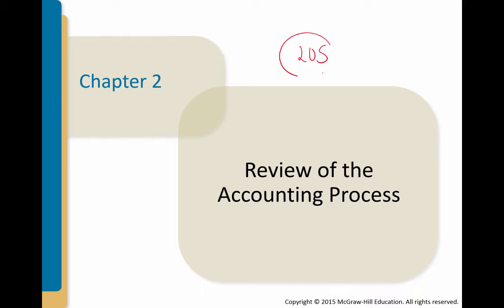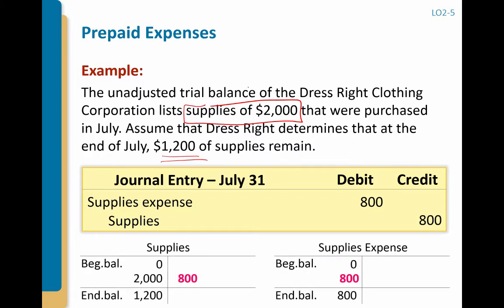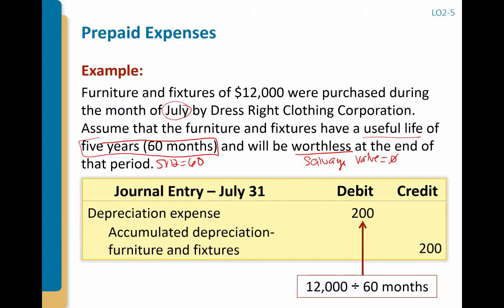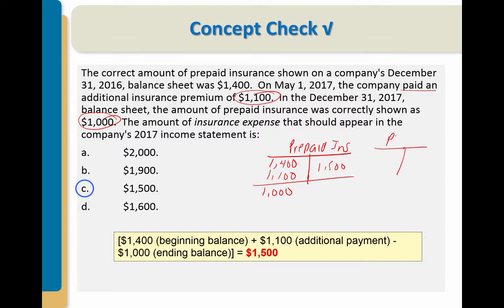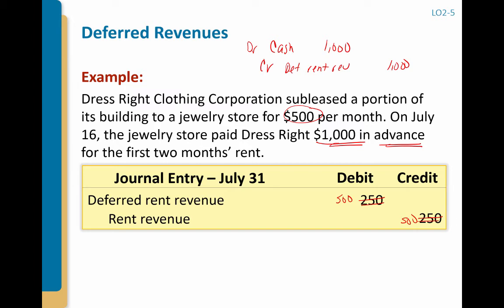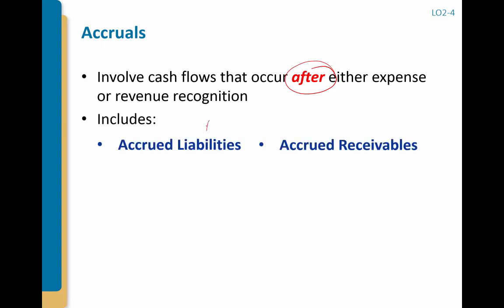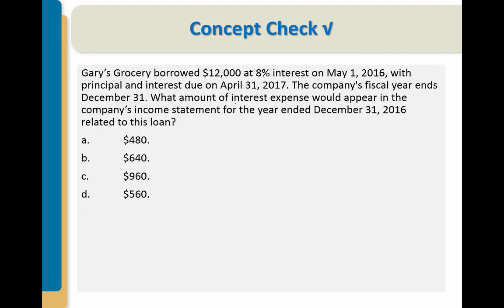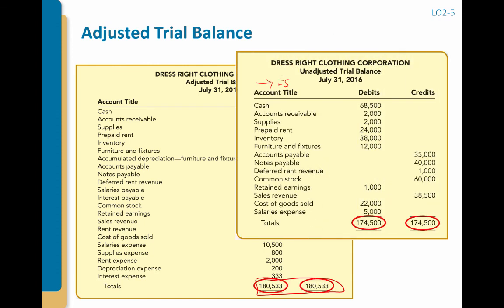Mac Chapter 2 LO5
Table of Contents:

00:00 - Chapter 2
00:07 - Prepaid Expenses
01:16 - Prepaid Expenses
01:54 - Prepaid Expenses
02:57 - Prepaid Expenses
04:17 - Concept Check √
05:41 - Deferred Revenues
06:25 - Deferred Revenues
07:27 - Concept Check √
07:54 - Alternative Approach to Record Prepayments  —Prepaid Expenses
08:20 - Alternative Approach to Record Prepayments  —Deferred revenues
08:42 - Accruals
09:01 - Accrued Liabilities
09:31 - Accrued Liabilities
10:00 - Accrued Liabilities
10:37 - Concept Check √
11:00 - Accrued Receivables
11:12 - Accrued Receivables
11:23 - Estimates
11:58 - Step 7: Prepare an Adjusted Trial Balance
12:12 - Adjusted Trial Balance
12:38 - End of presentation